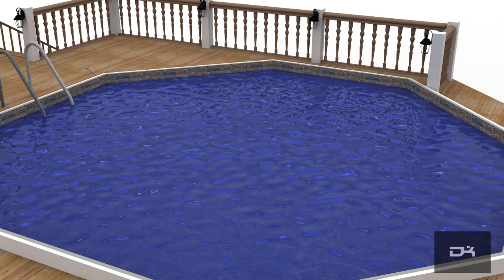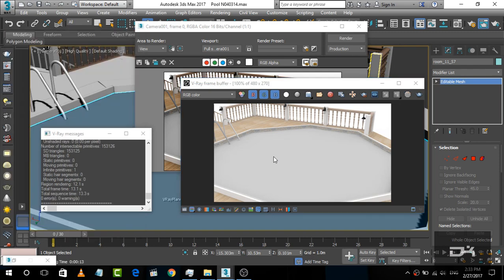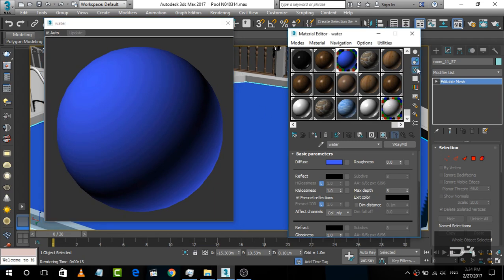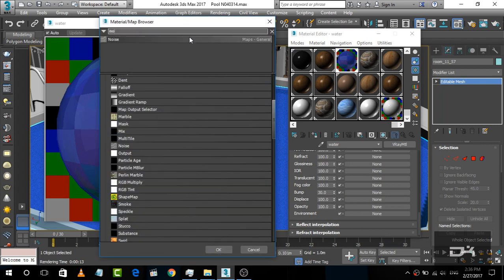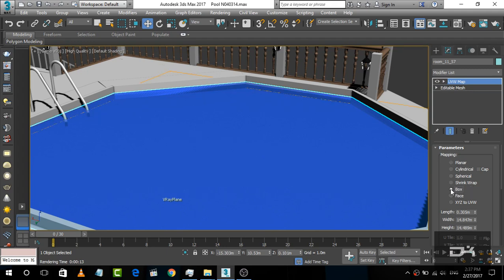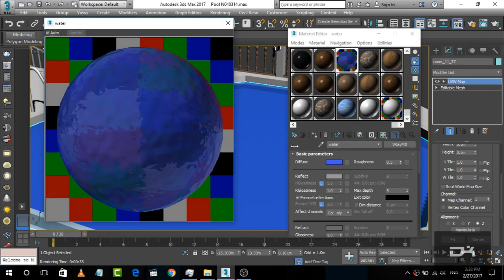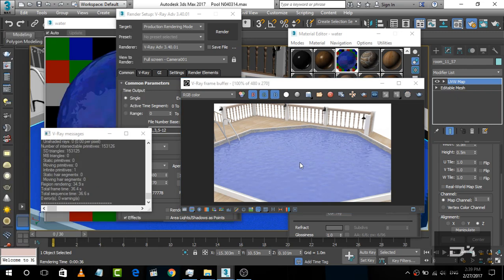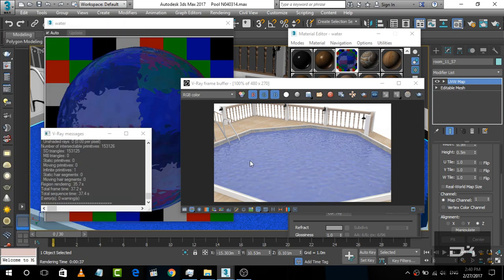Creating a Swimming Pool Water V-ray material in 3ds Max | VRay material tutorial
In this post we are going to cover how to create a realistic swimming pool by using normal maps, bump maps and noise modifiers and then render it out in V-Ray.

3Ds max swimming pool water, 3Ds Max tutorials, pool, Water  material in V-Ray.
We are going to use 3Ds Max 2017 latest version.